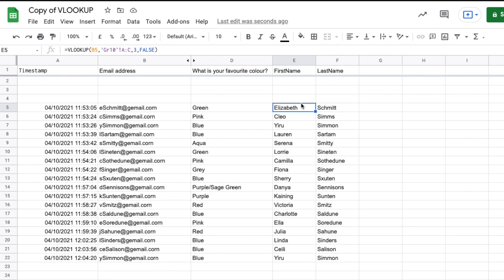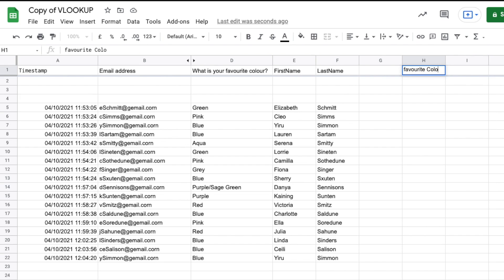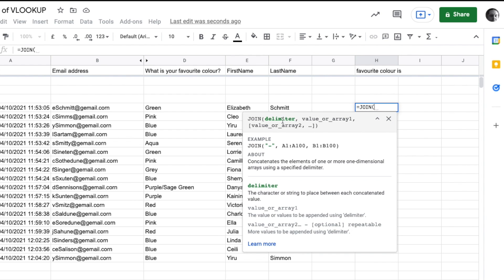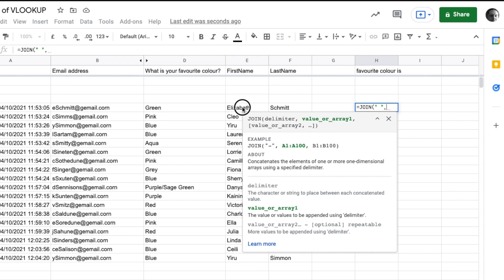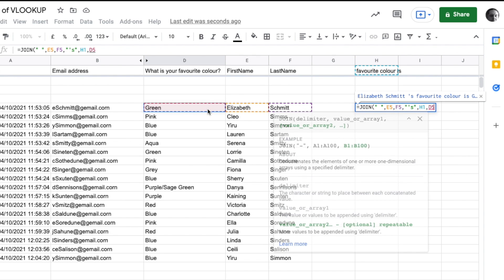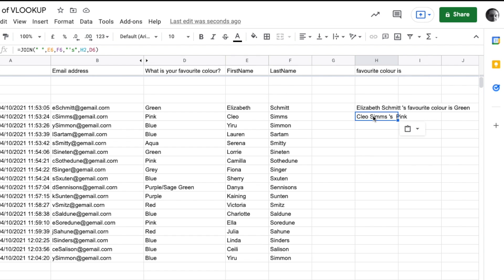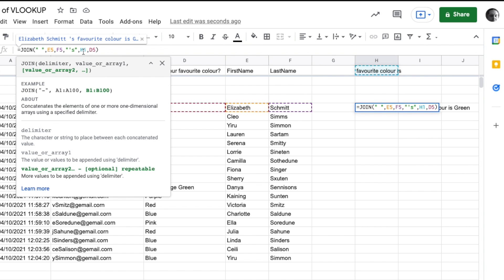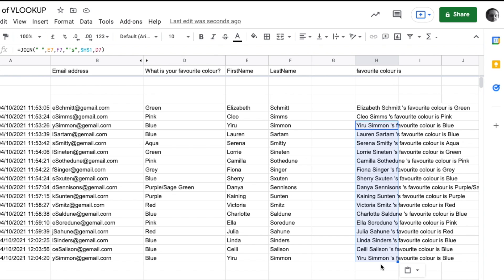Google Sheets how to use the JOIN function to join text together with a 'delimiter' like a space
In this concise and clear video I will show you how to use the JOIN function to join up elements from several different cells using a space between each element.